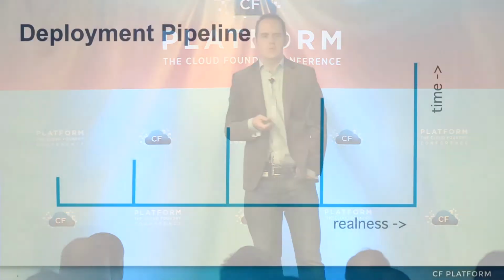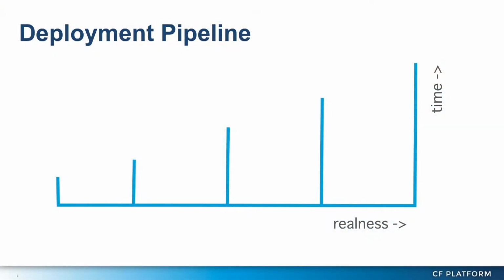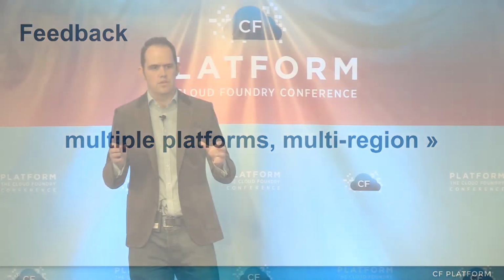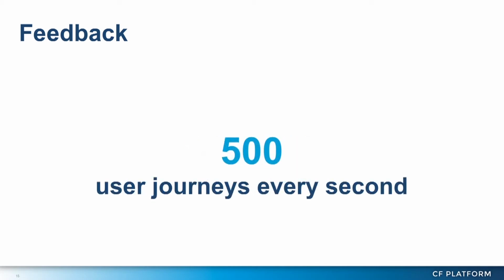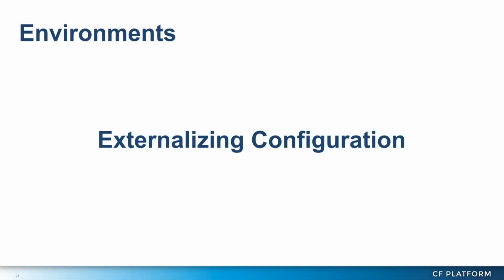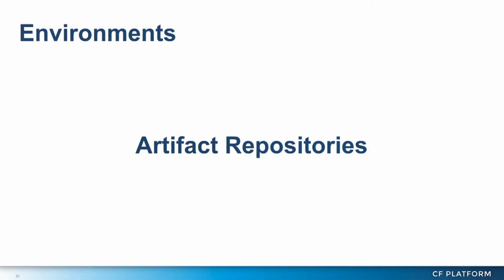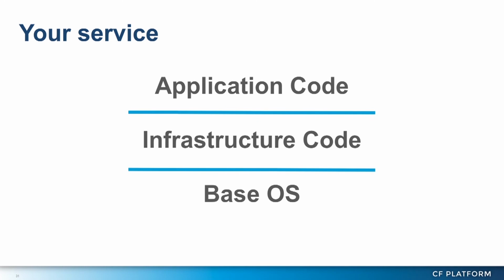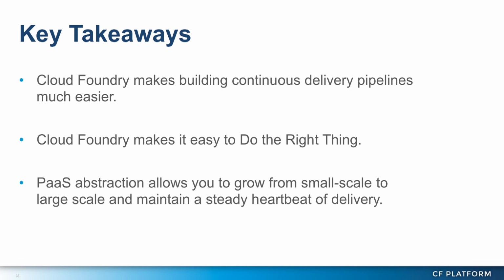Continuous Delivery with Cloud Foundry (Platform: The Cloud Foundry Conference 2013)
Keynote presented by Andrew Crump, CTO, CloudCredo.

Cloud Foundry dramatically simplifies the work necessary to build deployment pipelines for continuous delivery. In this talk we'll look at the benefits of building deployment pipelines with Cloud Foundry, some anti-patterns to watch out for, and how you can practice continuous delivery when making changes to the infrastructure code of Cloud Foundry itself. In this session we will describe how we used Cloud Foundry to serve hundreds of transactions a seconds in prime time TV while continuously delivering improvements to the application and infrastructure code.